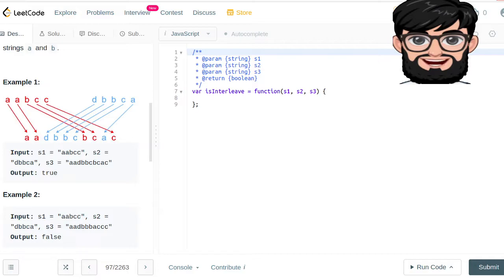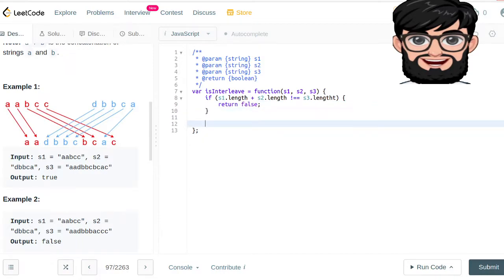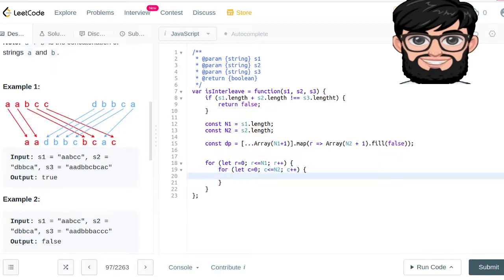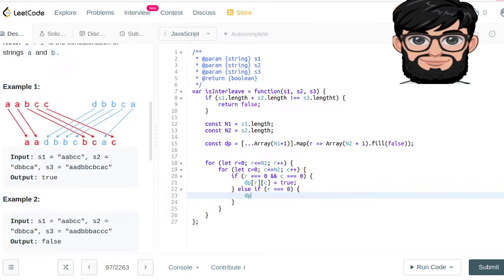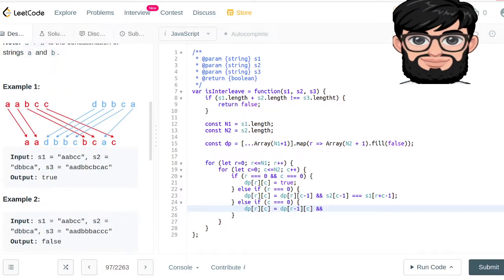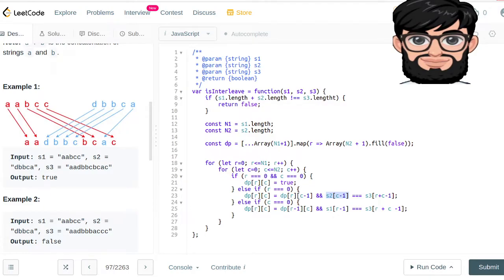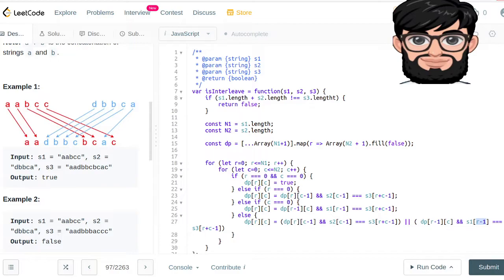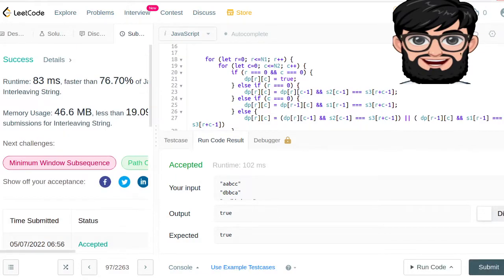Leetcode Question 97 "Interleaving String" in Javascript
Given strings s1, s2, and s3, find whether s3 is formed by an interleaving of s1 and s2.

An interleaving of two strings s and t is a configuration where they are divided into non-empty substrings such that:

s = s1 + s2 + ... + sn
t = t1 + t2 + ... + tm
|n - m| less than or equal to  1
The interleaving is s1 + t1 + s2 + t2 + s3 + t3 + ... or t1 + s1 + t2 + s2 + t3 + s3 + ...
Note: a + b is the concatenation of strings a and b.

Example 1:

Input: s1 = "aabcc", s2 = "dbbca", s3 = "aadbbcbcac"
Output: true
Example 2:

Input: s1 = "aabcc", s2 = "dbbca", s3 = "aadbbbaccc"
Output: false
Example 3:

Input: s1 = "", s2 = "", s3 = ""
Output: true